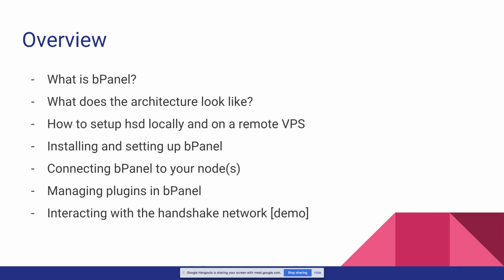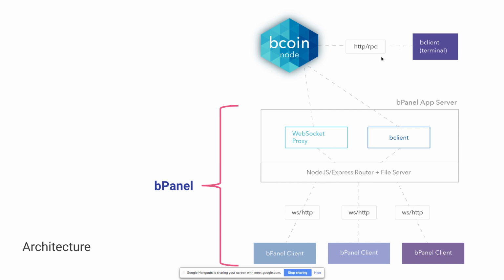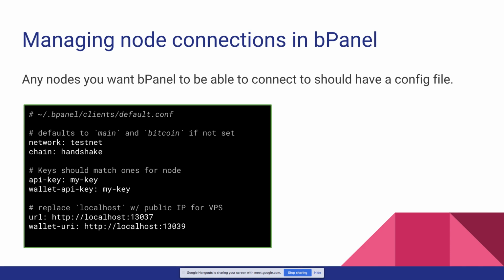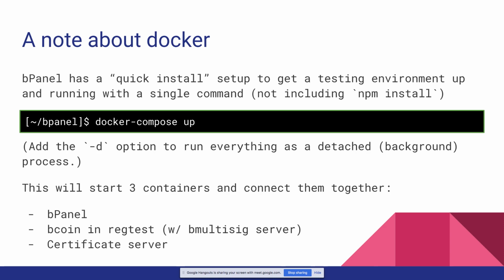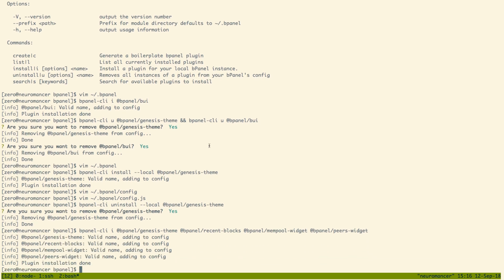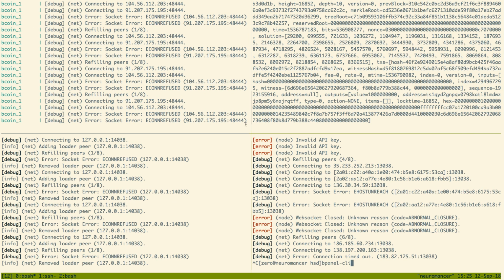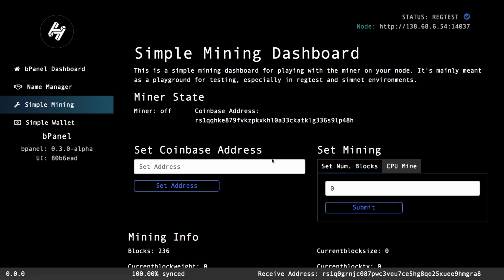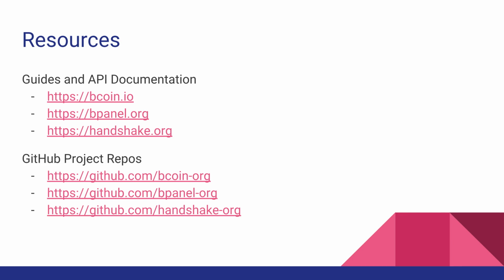Setting up a bPanel UI with a Handshake Node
This video covers the basics of bPanel, how to set up a handshake node on a VPS, and then how to connect bPanel to that or any other compatible node. We also play with some of the key features of the Handshake network, namely bidding on and managing names. The node instructions in this video would also work for bcoin or bcash nodes to connect to the Bitcoin and Bitcoin Cash networks respectively.

bPanel is a Blockchain Management System that can help you interact with a compatible blockchain node. It currently supports Bitcoin, Bitcoin Cash, and Handshake backends (using bcoin, bcash, and hsd respectively). Handshake is a decentralized, permissionless naming protocol compatible with DNS.